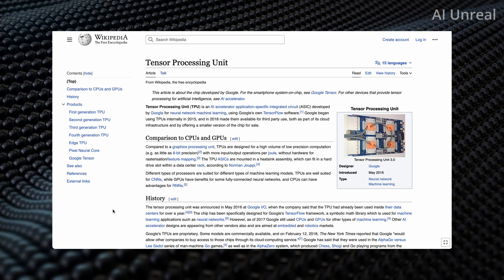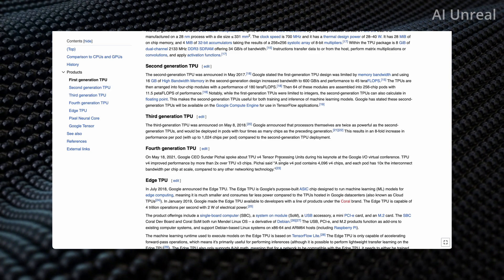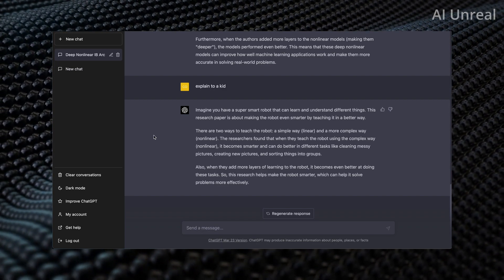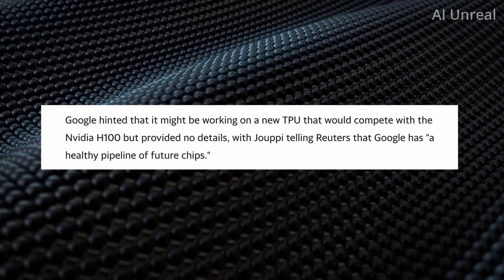Google NEW AI Supercomputer Faster than Nvidia ChatGPT Chip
Google NEW AI Supercomputer Faster than Nvidia ChatGPT Chip.Google has unveiled its newest AI supercomputer, claiming it outperforms NVIDIA's technology. This groundbreaking development could have a significant impact on artificial intelligence, machine learning, and the computing industry.

With the potential to revolutionize AI research, data processing, and cloud computing, Google's latest innovation is poised to change the game in the tech world. Known as Google TPU, it is their next level AI supercomputer that is looking to compete with the ChatGPT chip from Nvidia.